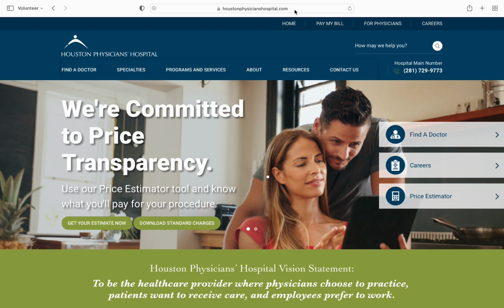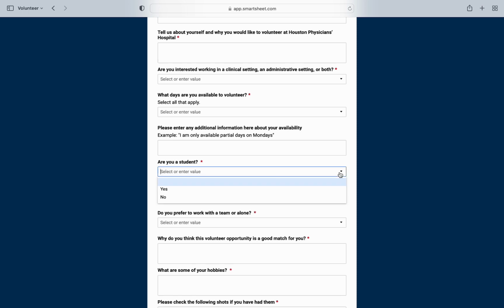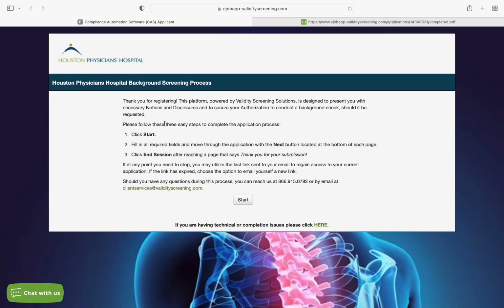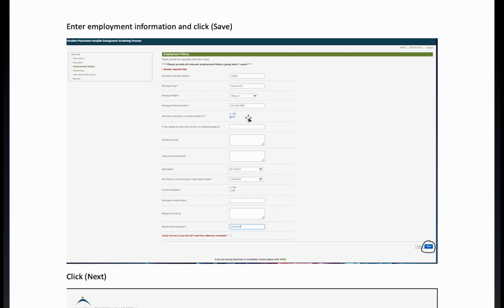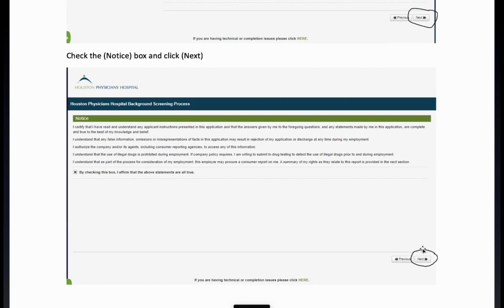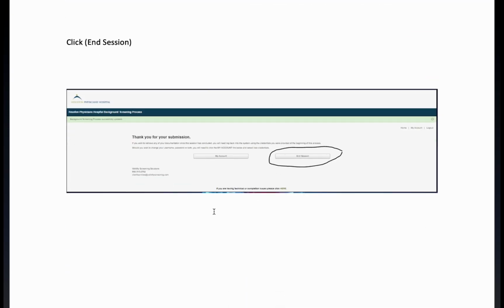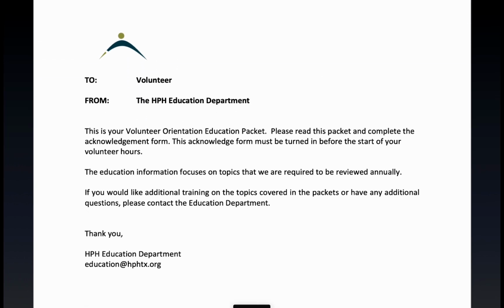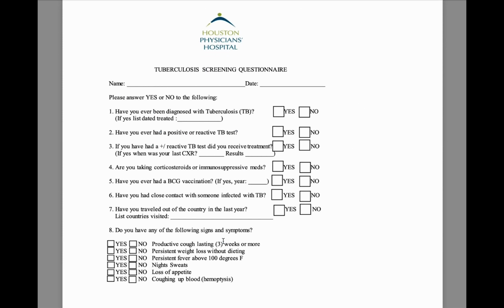Houston Physicians' Hospital Volunteer Application Process